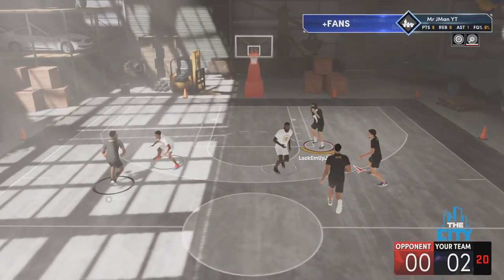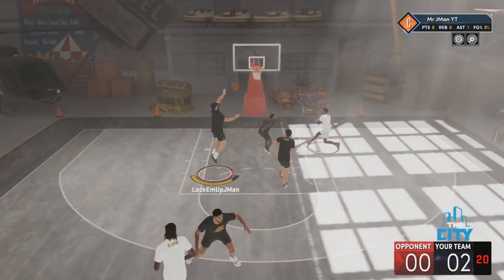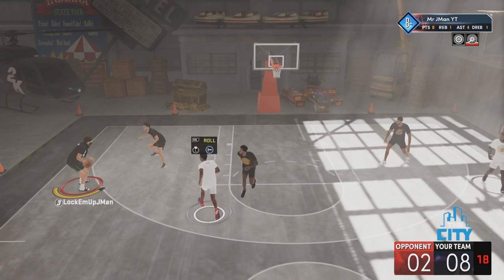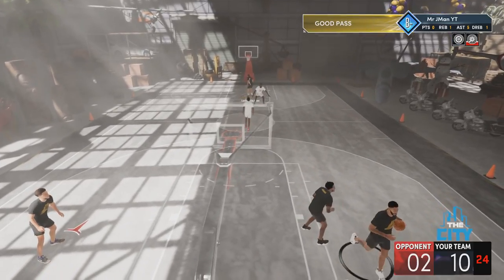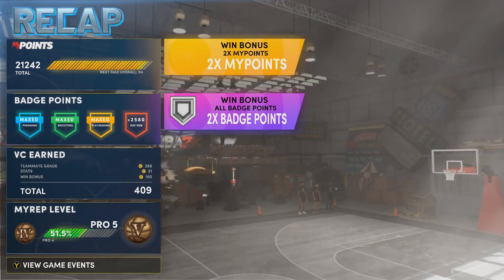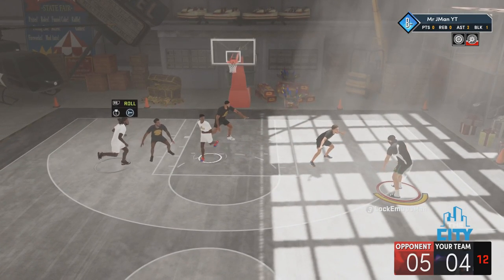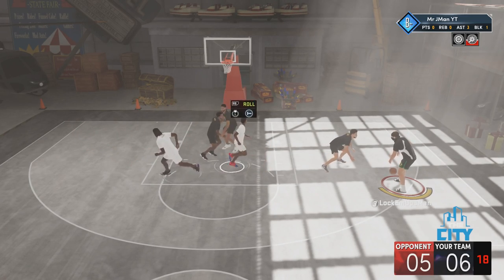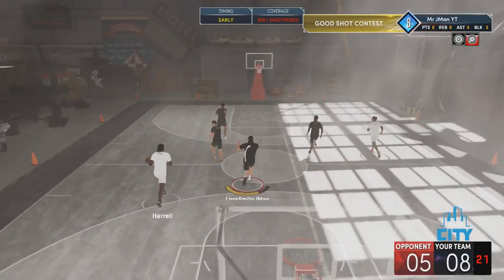NBA 2K21 BEST PLAYMAKING BADGE METHOD AFTER PATCH 5! EARN ALL YOUR BADGES TODAY!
LockEmUpJMan